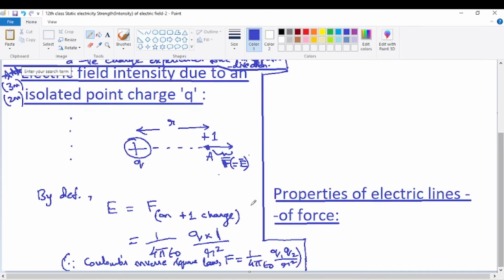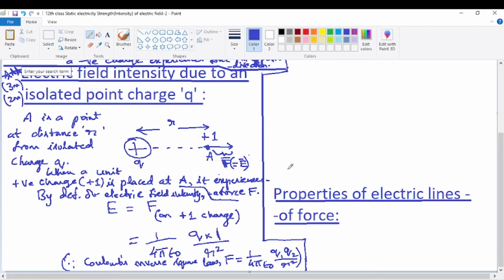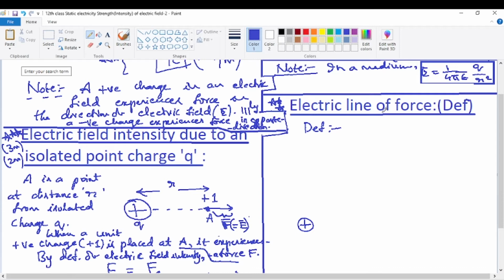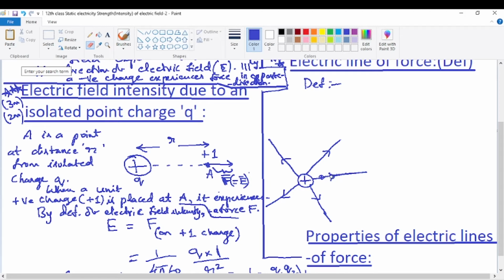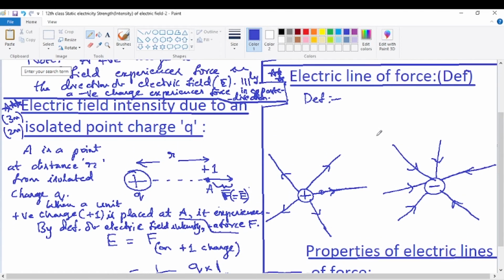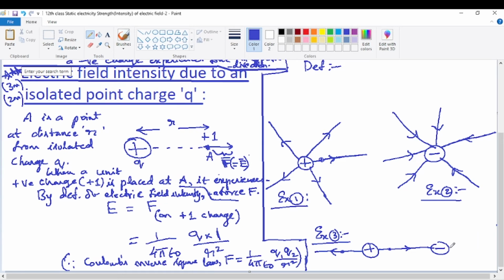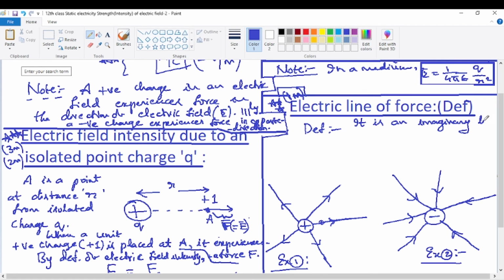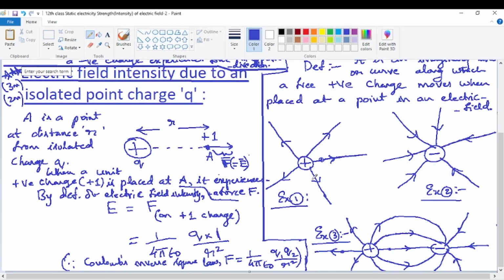12th class Static electricity Strength or Intensity of electric field-3 Physics VH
This is detailed explanation of 12th class Static electricity Strength Intensity of electric field-3 which must be noted down in classwork as explained in the video.

The video should be watched only once, and every thing should be noted in the class work  book immediately as explained in the video(this video 27th minute, complete notes is available of the topic at this time). The topic should be learned(or even memorized) and revised from time to time from the same note book. The video must not be watched a second time.